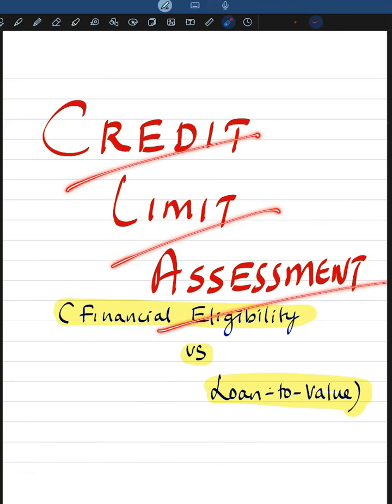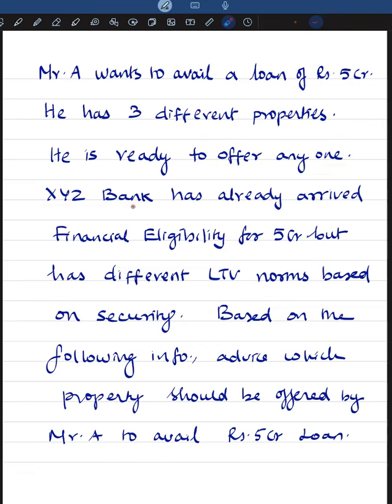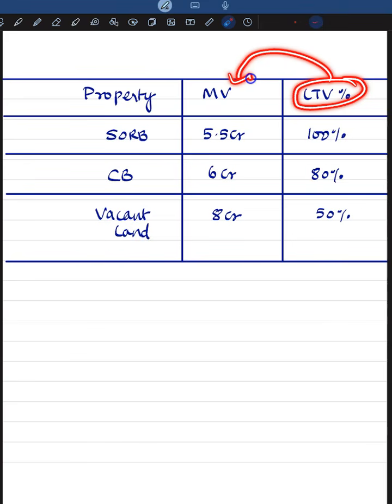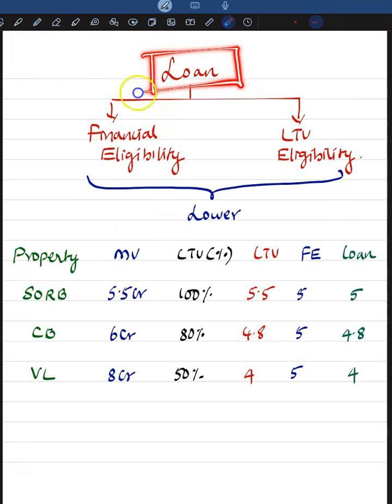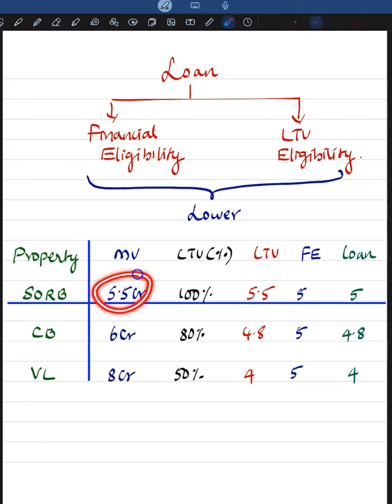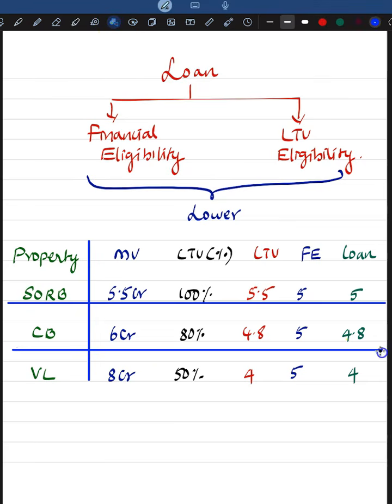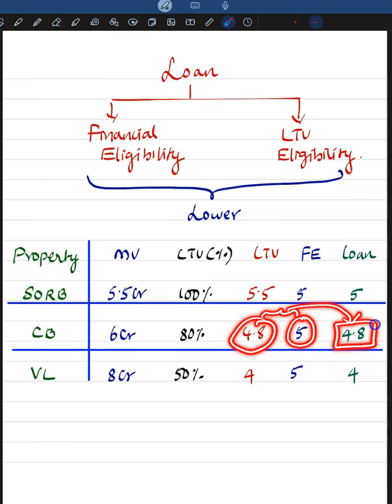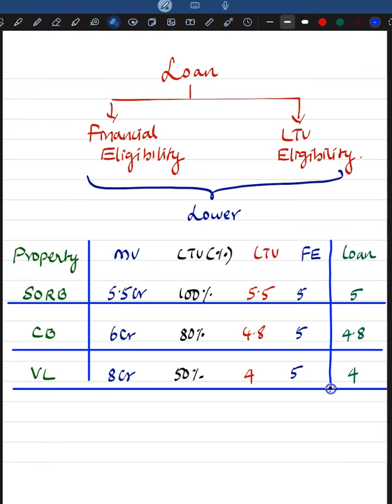Credit Limit Assessment (Financial Eligibility VS Loan to Value)